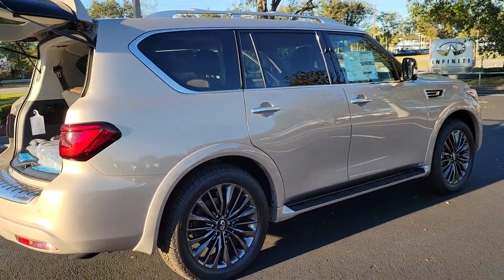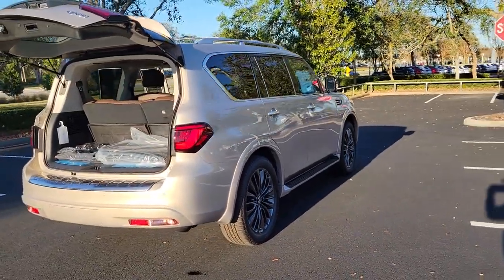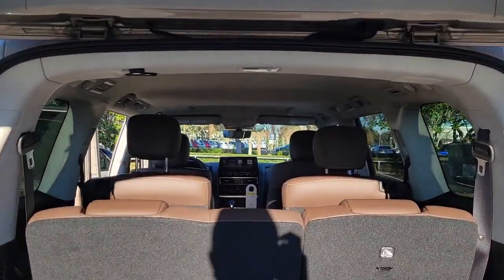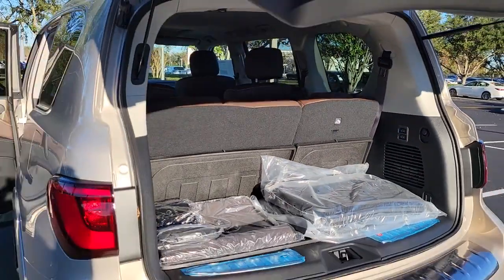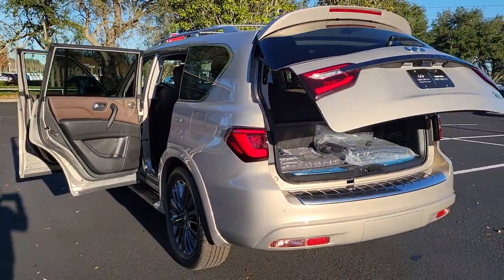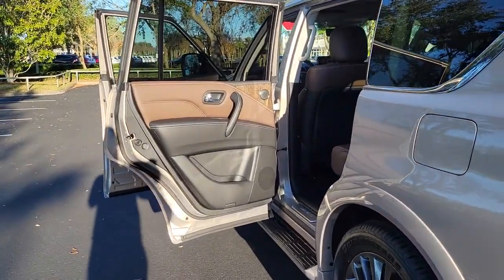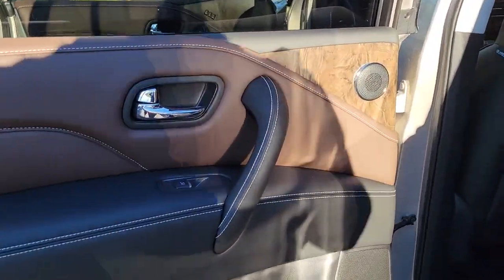2023 INFINITI QX80 Orlando, Sanford, Oviedo, Altamonte Springs, Apopka, FL NX755071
New 2023 INFINITI QX80 PREMIUM SELECT

Sanford Infiniti
995 Rinehart Rd

NAV Sunroof 3rd Row Seat Heated Leather Seats Power Liftgate Quad Seats Alloy Wheels Tow Hitch. PREMIUM SELECT trim AND MORE!KEY FEATURES INCLUDELeather Seats Third Row Seat Navigation Sunroof Quad Bucket Seats Power Liftgate Rear Air Heated Driver Seat Back-Up Camera Running Boards Premium Sound System Satellite Radio iPod/MP3 Input Onboard Communications System Trailer Hitch Rear Spoiler MP3 Player Privacy Glass Remote Trunk Release Keyless Entry.WHY BUY FROM USSanford INFINITI is a Florida car dealer totally focused on customer satisfaction and value. We are full of INFINITI experts with a committed sales staff with many years of experience satisfying our customers inquiries and automotive needs..
[L93] ALL-SEASON PACKAGE  -inc: All-Season Floor Mats  Water-resistant  made of durable and long-wearing material  3 rows floor mats  Cargo Protector,[N92] INFINITI RADIANT WELCOME LIGHTING,[B92] ROOF RAIL CROSS BARS,[S55] LITERATURE KIT,[N10] INFINITI RADIANT ILLUMINATED KICK PLATES  -inc: Factory installed,[L92] CARGO PACKAGE  -inc: First-Aid Kit  Console Net  Center Console Tray  Carpeted Cargo Mat  Cargo Net  tie-down hooks,CHAMPAGNE QUARTZ,[N94] INFINITI RADIANT ILLUMINATED CARGO SCUFF PLATES  -inc: Featuring a stainless steel finish designed to prevent scratches and scuffs when loading cargo,[P01] PREMIUM SELECT TRUFFLE BROWN INTERIOR,Rear Wheel Drive,Tow Hitch,Air Suspension,Power Steering,Air Suspension,Air Suspension,ABS,4-Wheel Disc Brakes,Brake Assist,Brake Actuated Limited Slip Differential,Aluminum Wheels,Chrome Wheels,Tires - Front Performance,Tires - Rear Performance,Conventional Spare Tire,Sun/Moonroof,Generic Sun/Moonroof,Tow Hooks,Tow Hooks,Heated Mirrors,Power Mirror(s),Integrated Turn Signal Mirrors,Power Folding Mirrors,Rear Defrost,Privacy Glass,Intermittent Wipers,Variable Speed Intermittent Wipers,Rain Sensing Wipers,Rear Spoiler,Running Boards/Side Steps,Remote Trunk Release,Power Liftgate,Power Door Locks,Daytime Running Lights,Automatic Headlights,LED Headlights,Fog Lamps,Automatic Highbeams,AM/FM Stereo,Navigation System,Premium Sound System,Satellite Radio,MP3 Player,Bluetooth Connection,Telematics,Remote Engine Start,Auxiliary Audio Input,HD Radio,WiFi Hotspot,Smart Device Integration,Driver Restriction Features,Requires Subscription,Steering Wheel Audio Controls,Power Driver Seat,Power Passenger Seat,Bucket Seats,Heated Front Seat(s),Driver Adjustable Lumbar,Passenger Adjustable Lumbar,Bucket Seats,Rear Bucket Seats,Adjustable Steering Wheel,Trip Computer,Power Windows,3rd Row Seat,Leather Steering Wheel,Heated Steering Wheel,Keyless Entry,Power Door Locks,Keyless Start,Keyless Entry,Power Door Locks,Universal Garage Door Opener,Cruise Control,Adaptive Cruise Control,Climate Control,Multi-Zone A/C,A/C,A/C,Rear A/C,Leather Seats,Auto-Dimming Rearview Mirror,Driver Vanity Mirror,Passenger Vanity Mirror,Driver Illuminated Vanity Mirror,Passenger Illuminated Visor Mirror,Floor Mats,Mirror Memory,Seat Memory,Keyless Start,Power Windows,Power Door Locks,Trip Computer,Mirror Memory,Seat Memory,Security System,Immobilizer,Traction Control,Stability Control,Traction Control,Front Side Air Bag,Rear Parking Aid,Blind Spot Monitor,Lane Departure Warning,Lane Keeping Assist,Lane Departure Warning,Aerial View Display System,Front Collision Mitigation,Driver Monitoring,Rear Collision Mitigation,Tire Pressure Monitor,Driver Air Bag,Passenger Air Bag,Front Head Air Bag,Rear Head Air Bag,Passenger Air Bag Sensor,Child Safety Locks,Back-Up Camera